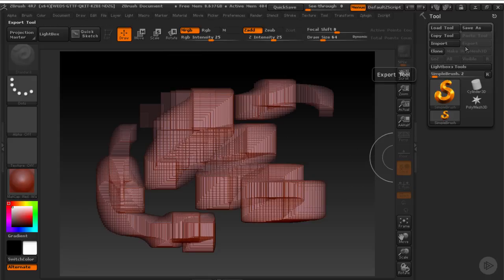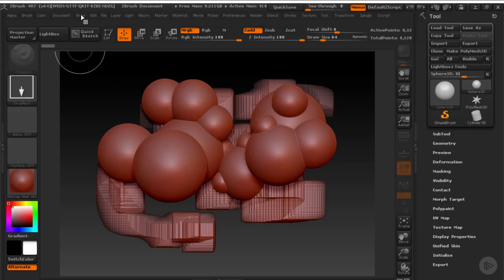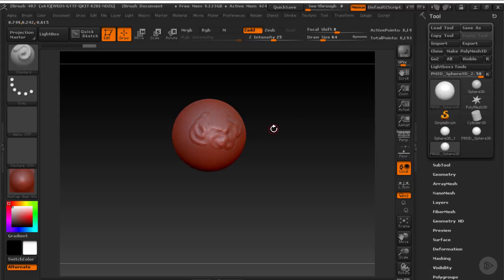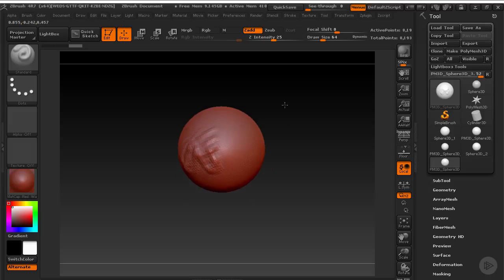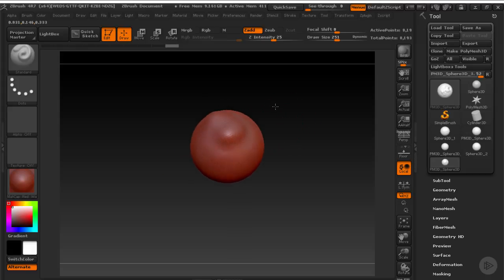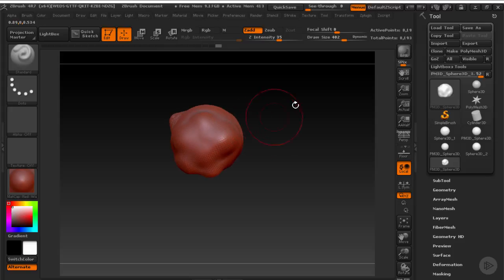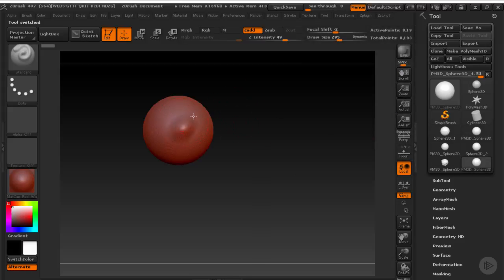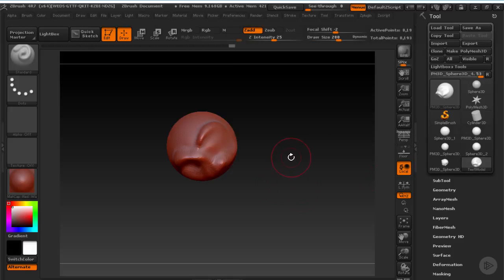05 General ZBrush Interface